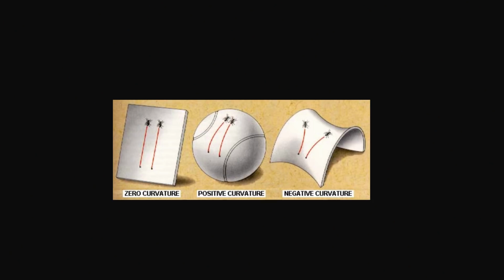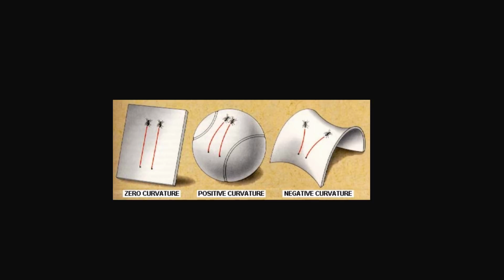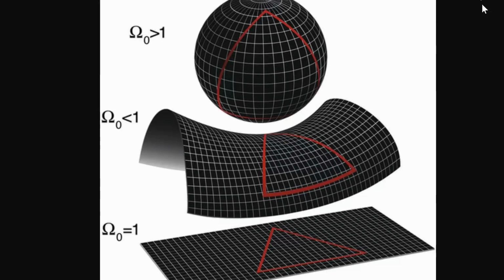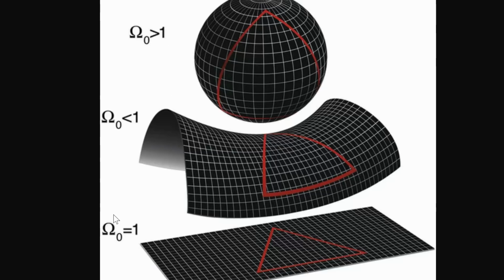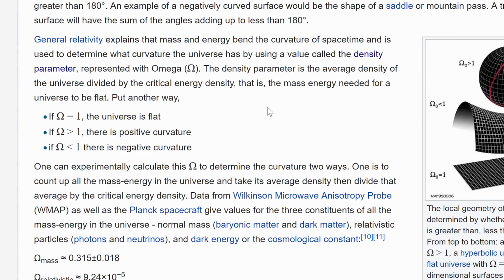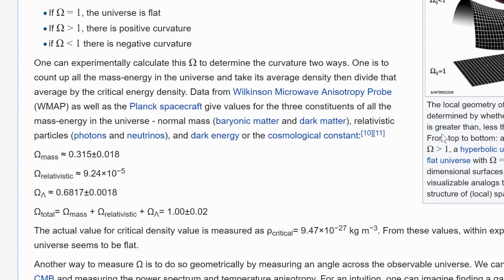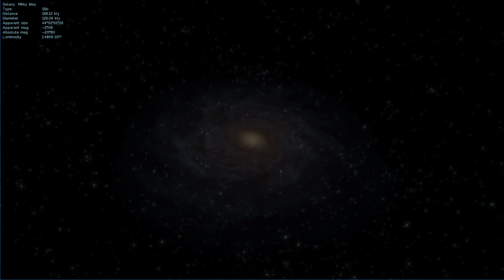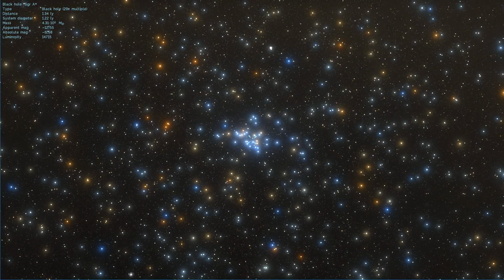What is the Shape of the Universe?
In this video, we will talk about the shape of the universe.